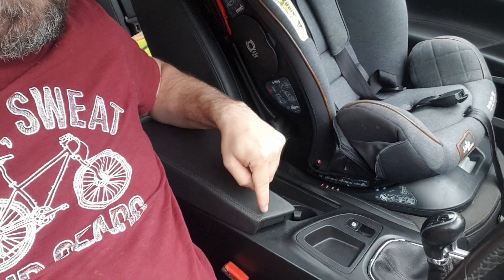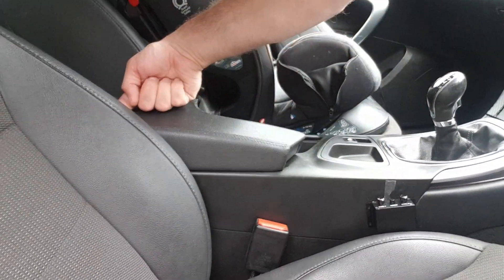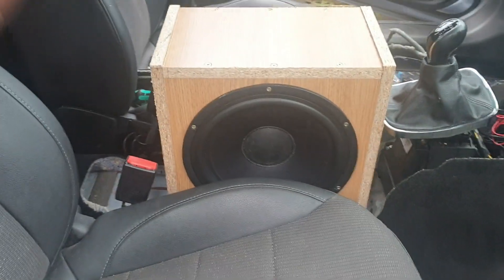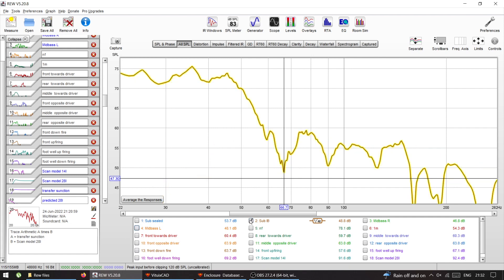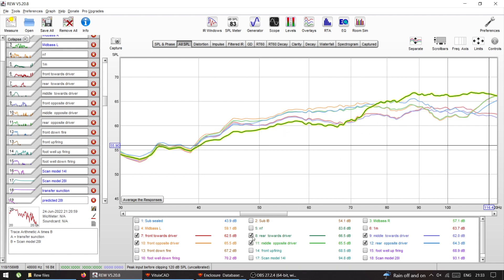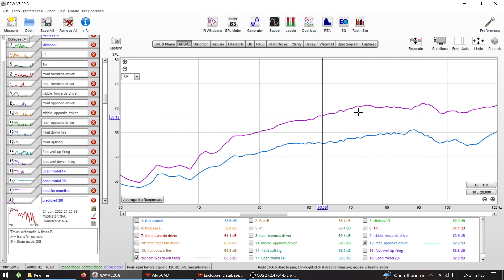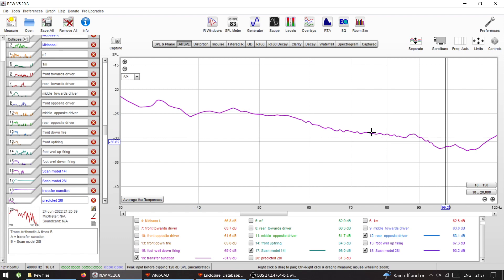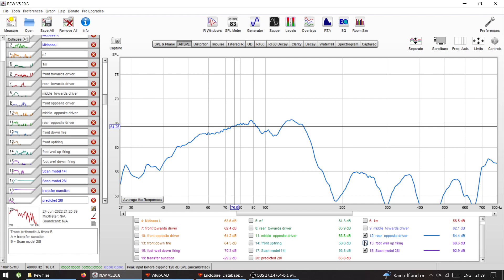Up front subwoofer: center console vs foot well RTA measurements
Finaly I am planing to fabricate an up front sub to bridge the gap between my IB subwoofer and midbass drivers and hopefully to get rid of the nasty cancelation at the crossover point.